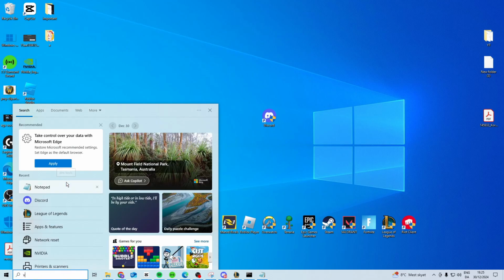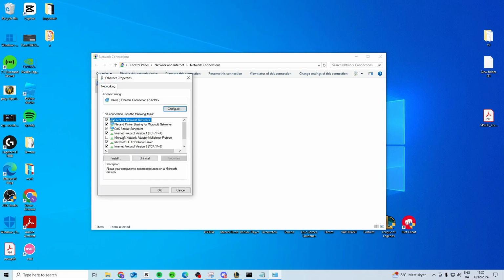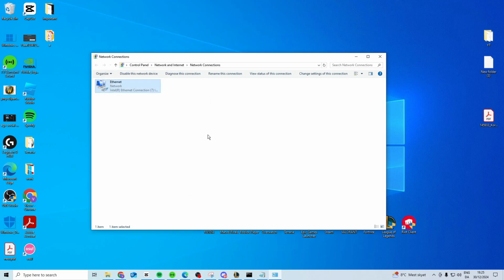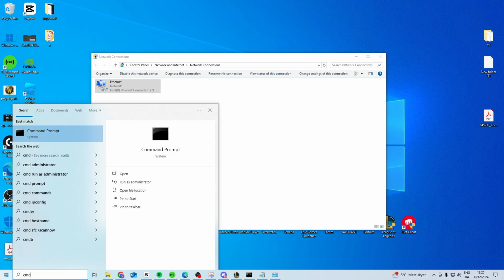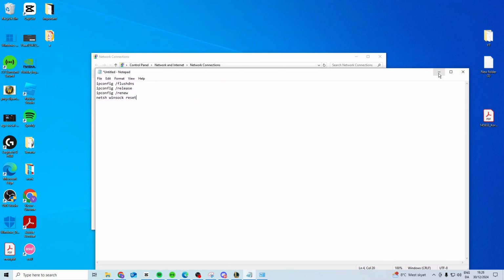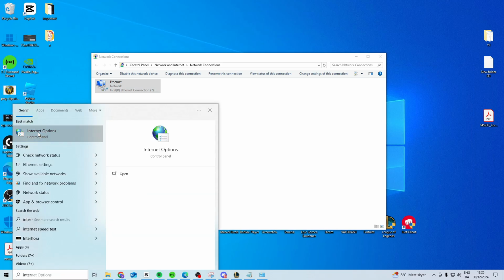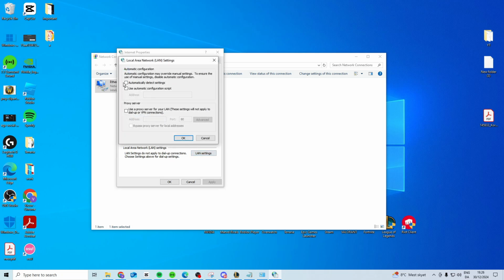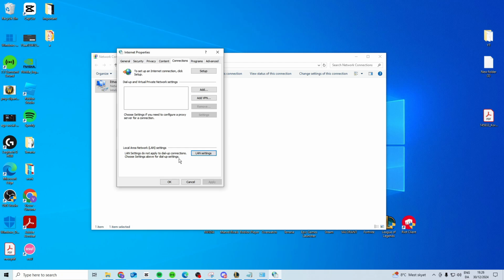How To Fix ERR_Connection_Reset Google Chrome Error - Full Tutorial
In this video I'll show you how to easy and fast fix google chrome This site can't be reached error message. The method is very simple and clearly described in the video. Follow all of the steps & see how to fix The connection was reset error on google chrome site not working